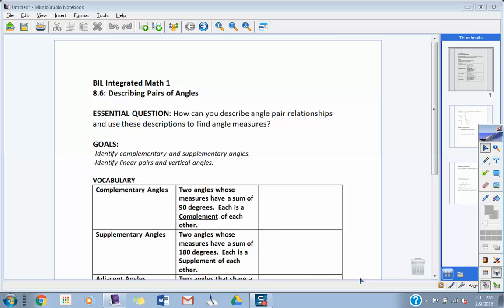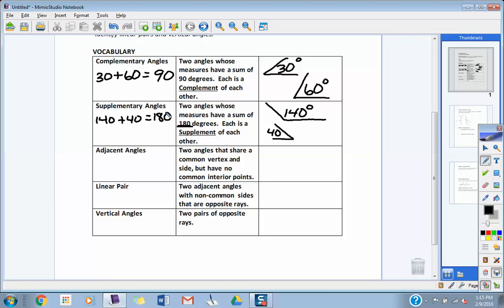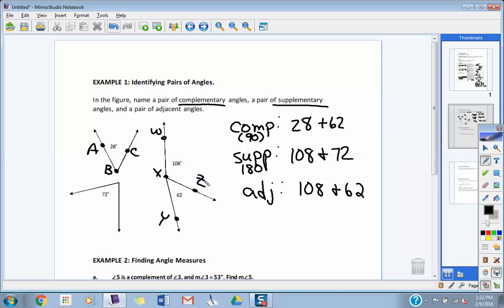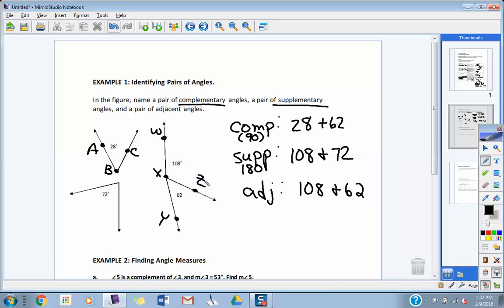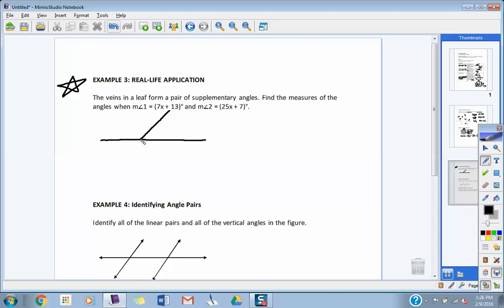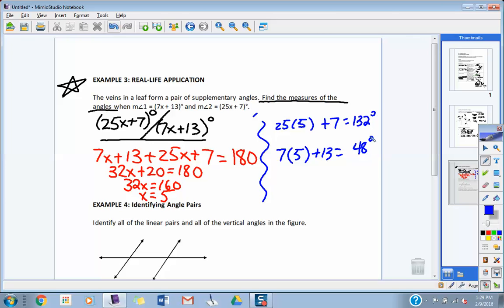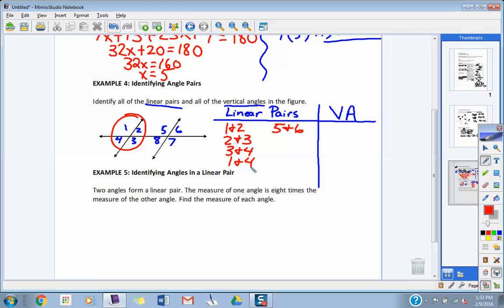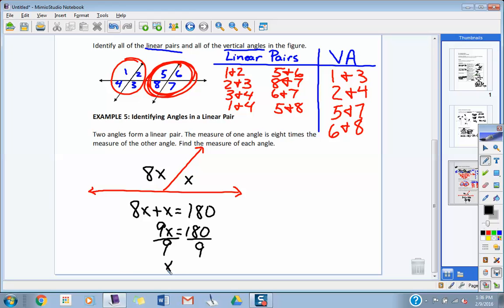BIL Integrated Math 1 (8.6) Lesson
Measuring Pairs of Angles